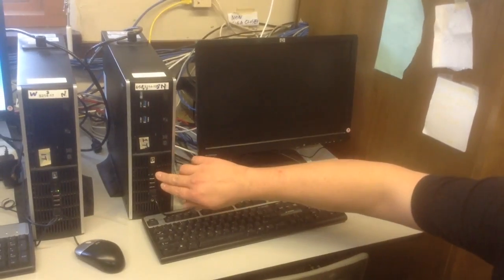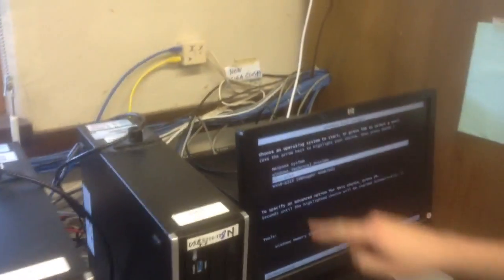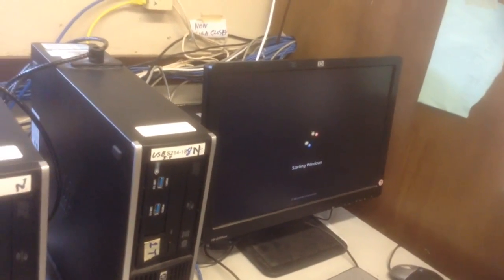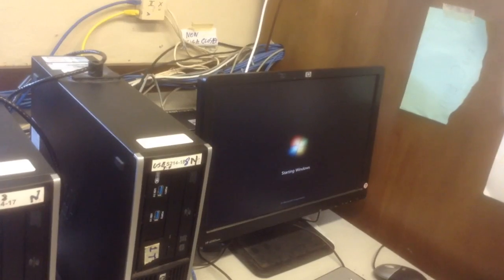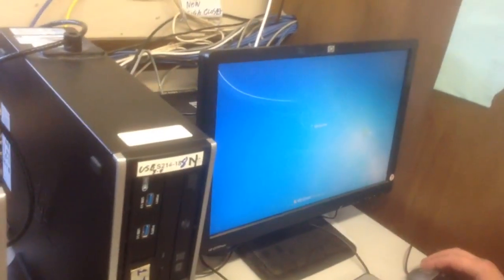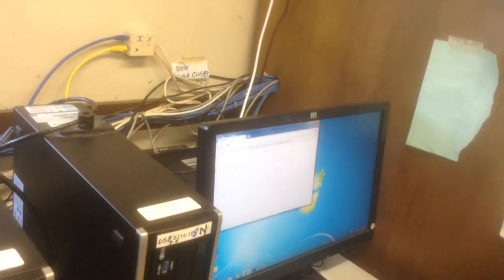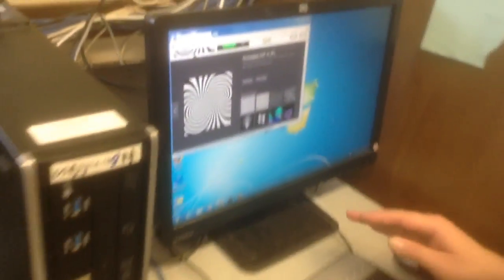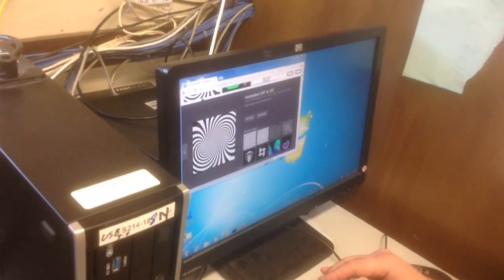HP Dies from Print Screen in Debug Mode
HP Compaq 8000 Elite Small Form Factor desktop freezes when PrintScreen button is pressed on the default HP USB keyboard, when Windows 7 or 8 is running in Debug mode.

UPDATE: @supersat has explained this to me somewhat.

The USB keyboard is actually operating correctly.  It's the PS/2 keyboard that is failing to properly
send the SysReq.

Here's what happens in Debug mode with a USB keyboard:

Shift+PrntScrn captures the screen
PrntScrn is SysRq and freezes the machine, as it should for debugging.

In Debug mode with a PS/2 keyboard:

Shift+PrintScrn captures the screen
PrintScrn captures the screen